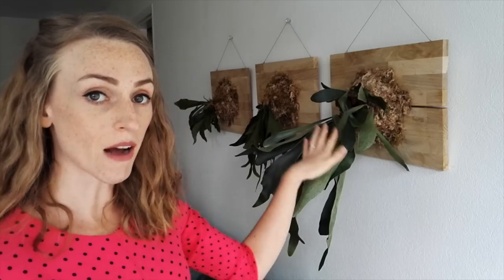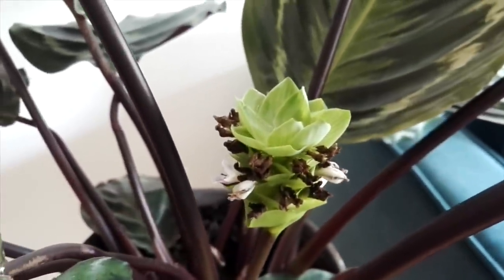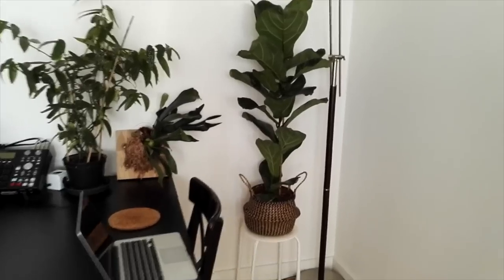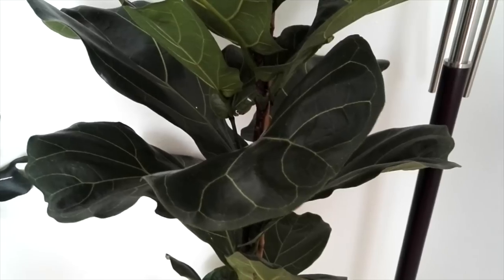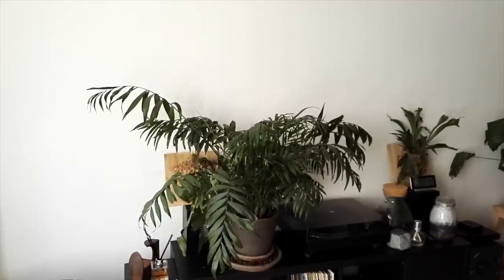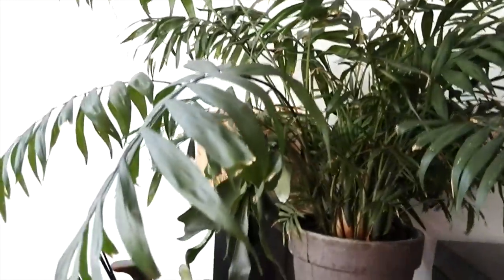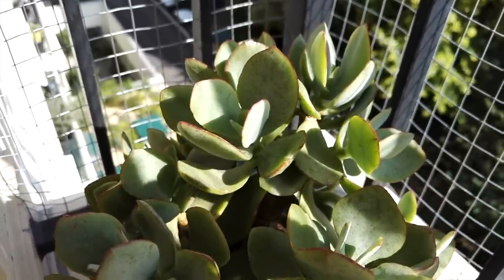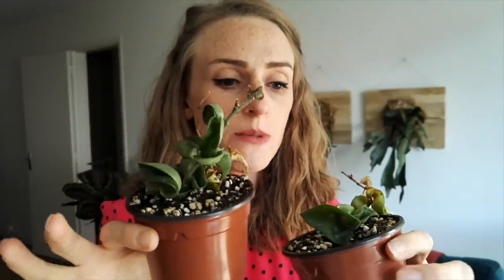Houseplant tour: plants in my living room!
Houseplant tour! Today I'm bringing you all of the plants in my living room and on my balcony.

Plus, I'll update you on my Hoya carnosa compacta as requested by greydoe!